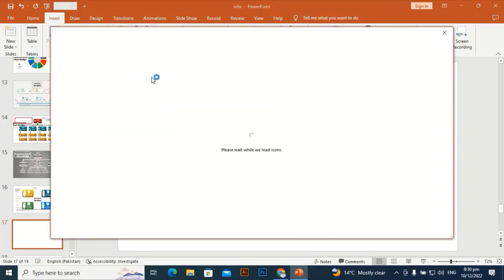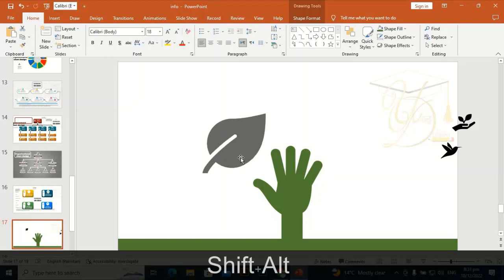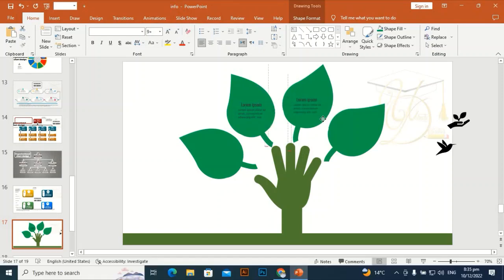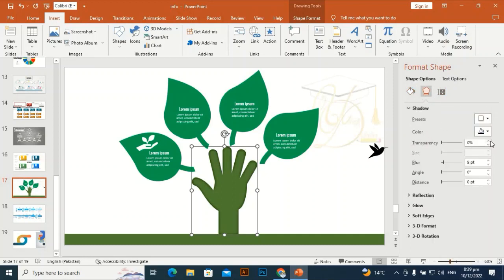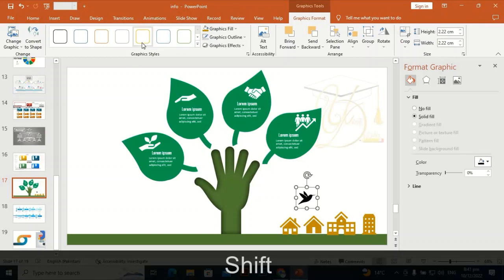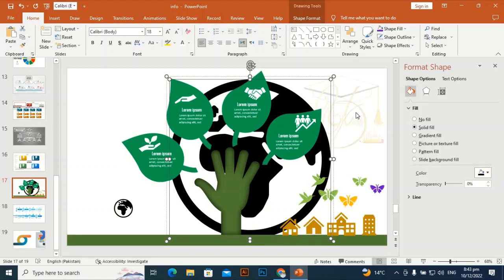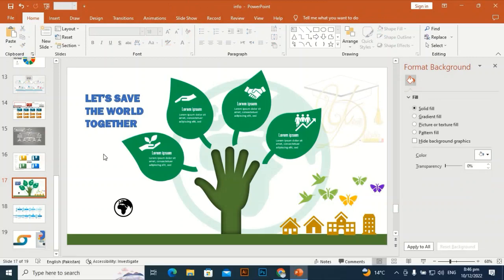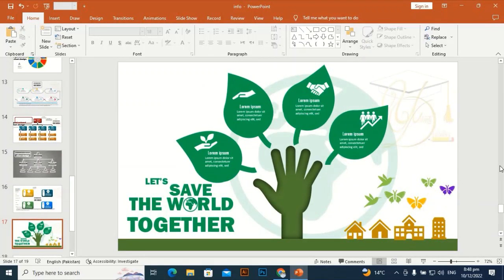design 04 steps SAVE WORLD infographic in PowerPoint tutorial no 43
in this tutorial, you can learn how to design this 04 steps SAVE WORLD infographic in PowerPoint.